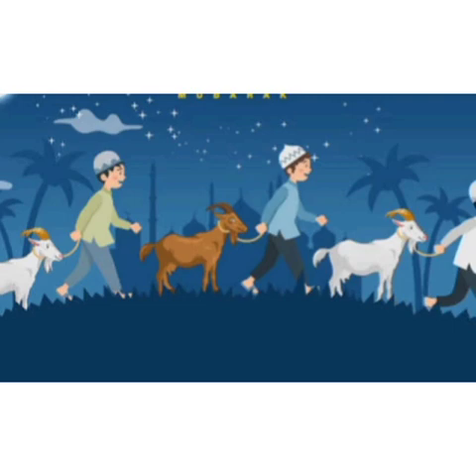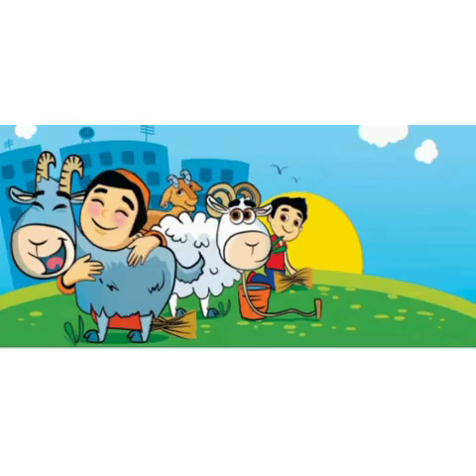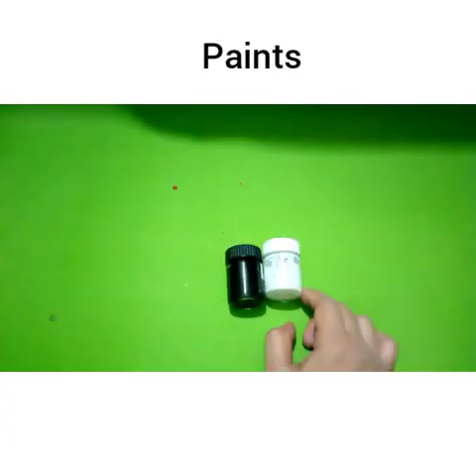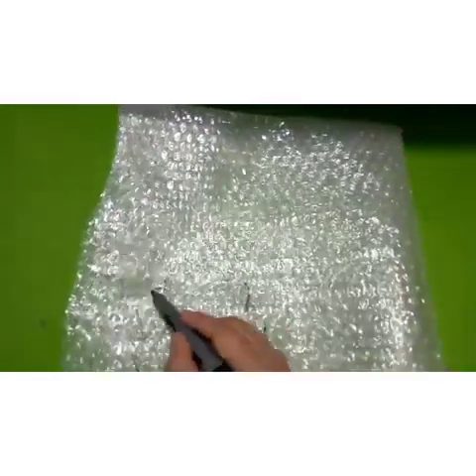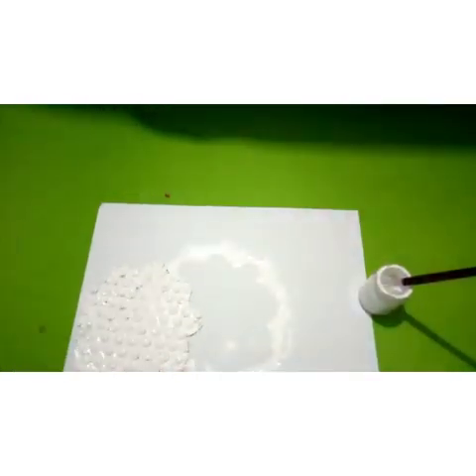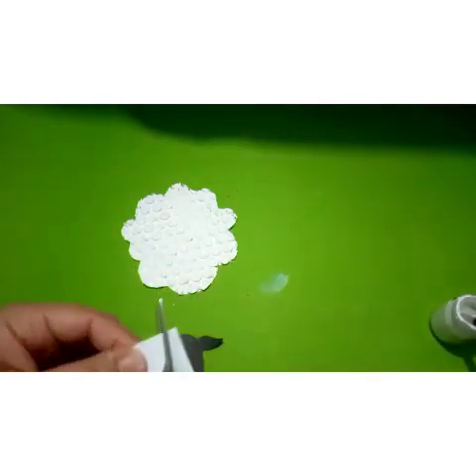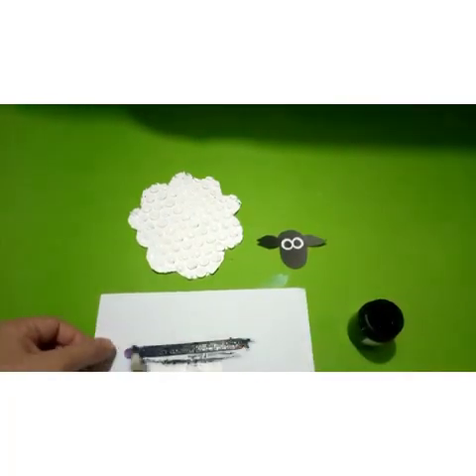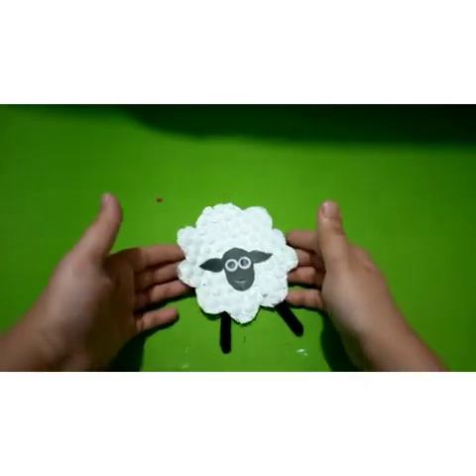Bubble Wrap Sheep